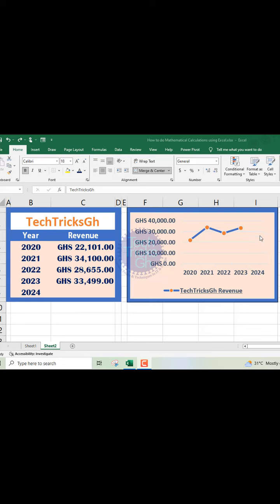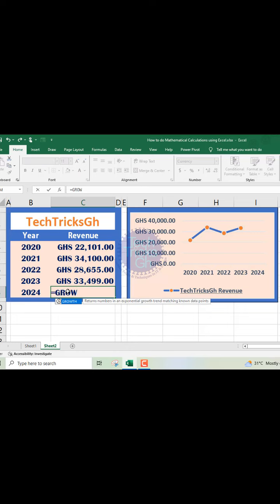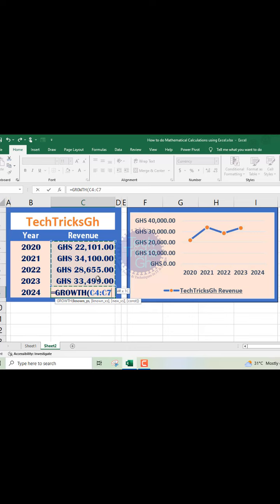How to Use Growth Function to Estimate Growth in Excel Part 2 | TechTricksGh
The Growth Function is a statistical tool that predicts business growth by analysing past data. In this tutorial, we will use it to forecast revenue targets. But it's important to remember that while it can provide valuable insights, it's essential to consider competitive dynamics and economic conditions.